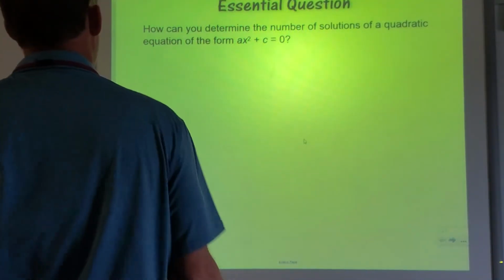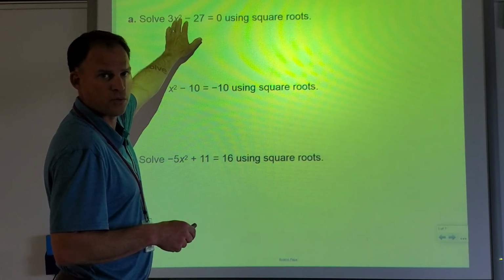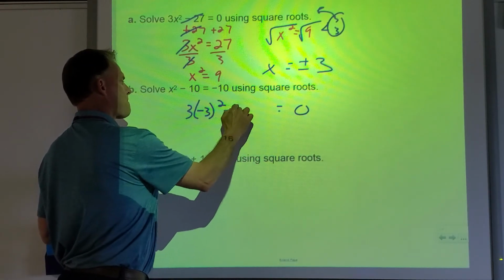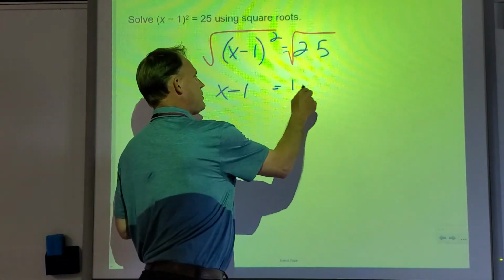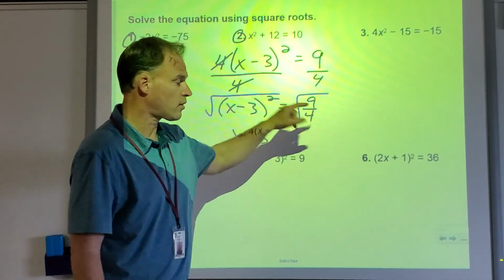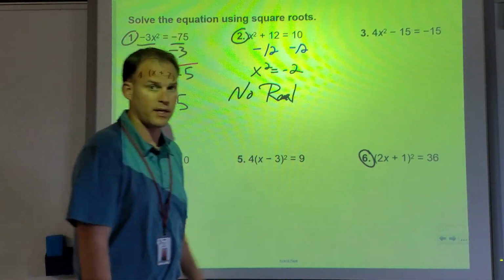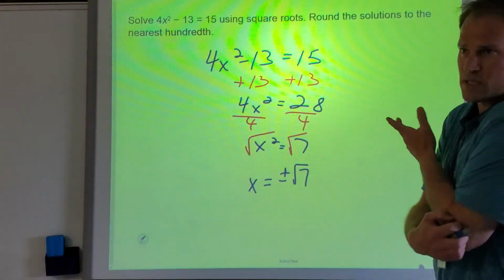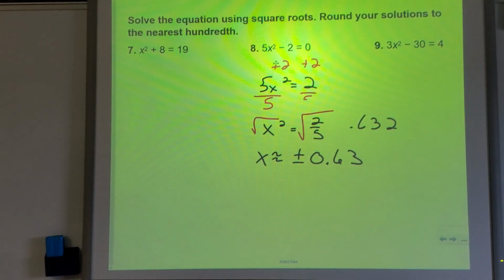Alg 1 Adv 9.3